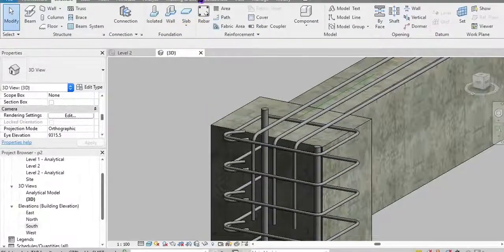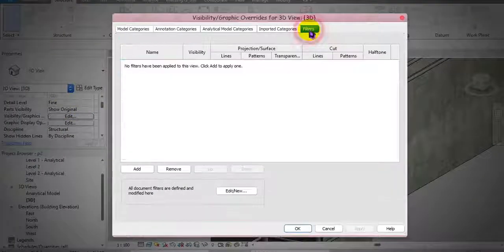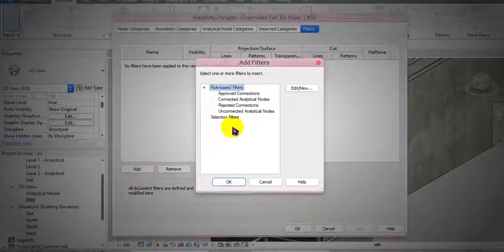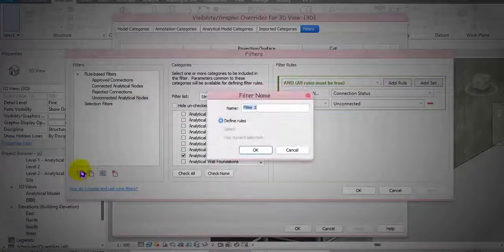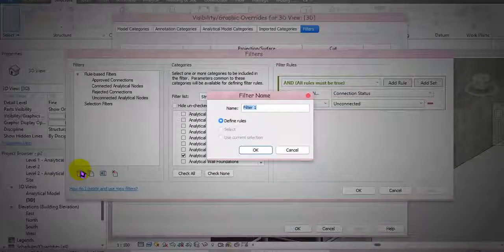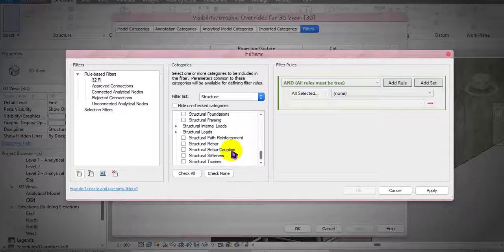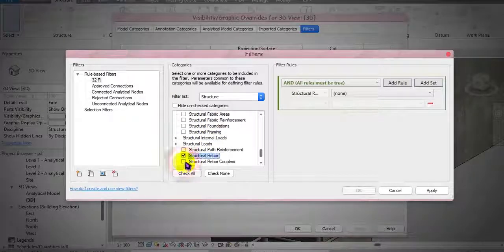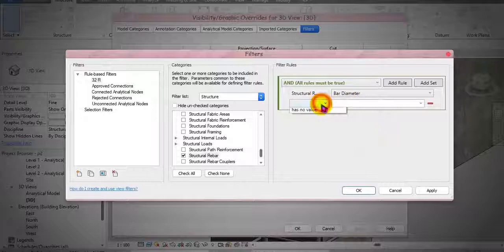Colorize Rebar based on Diameter | Filter in Revit